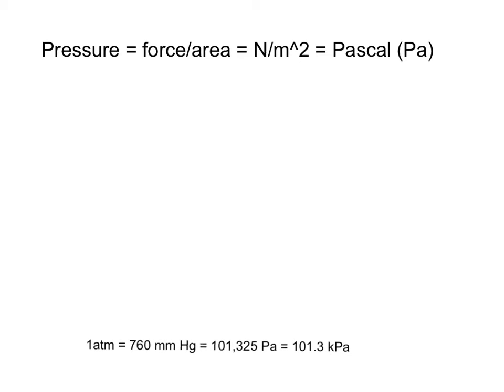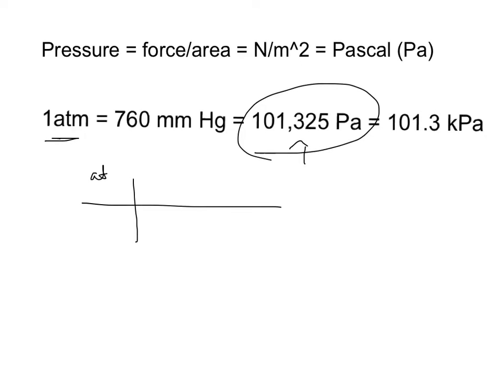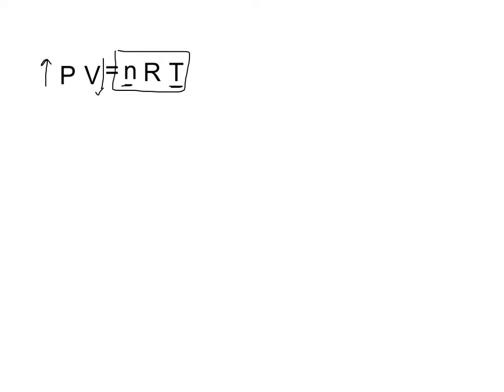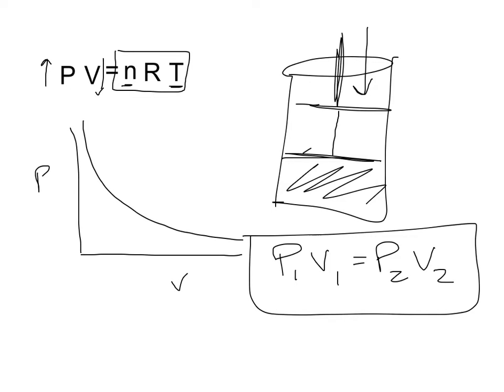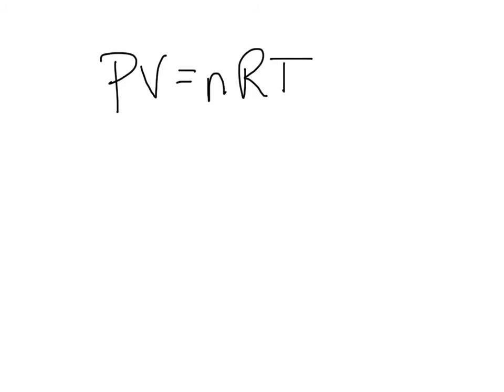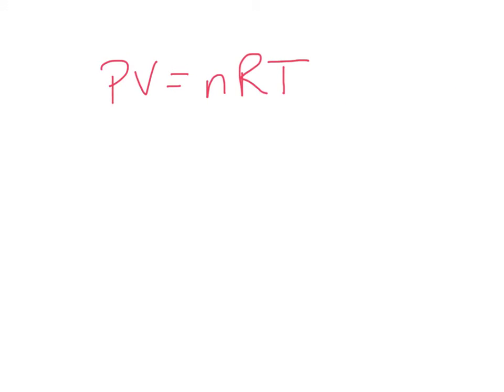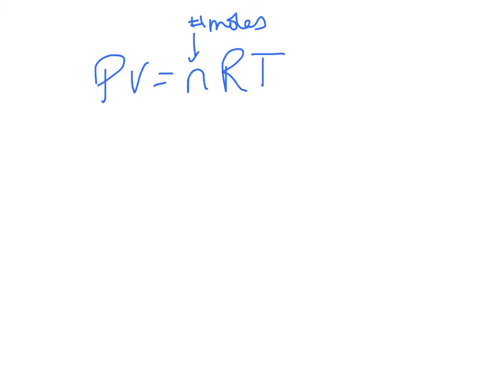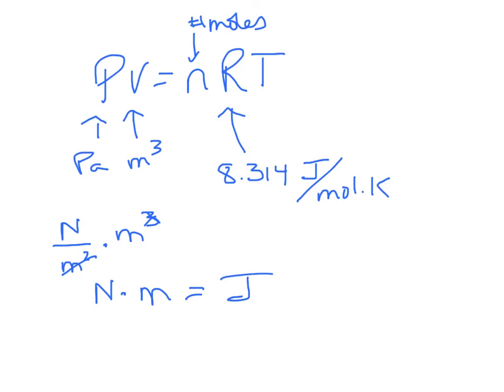Gas law review